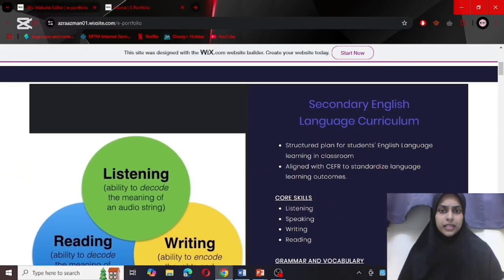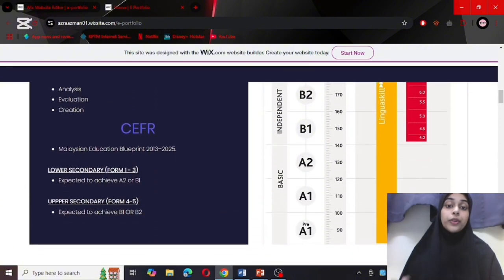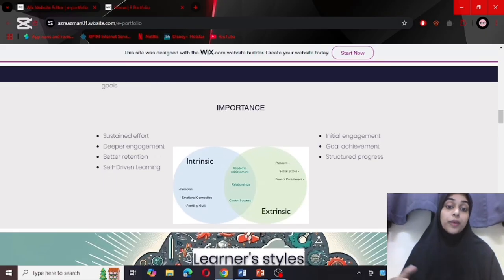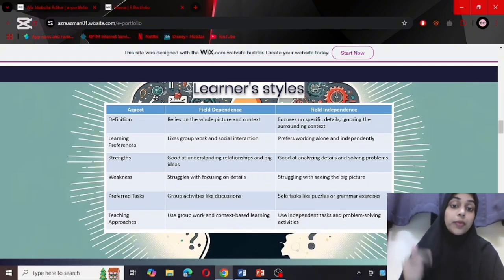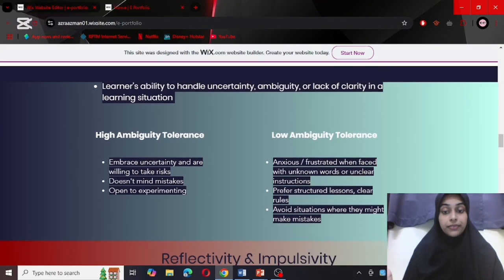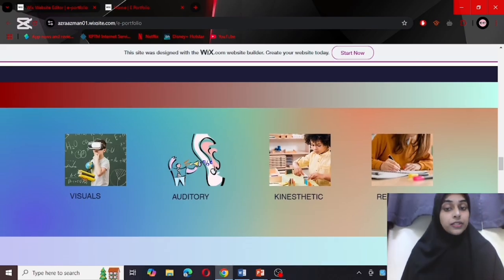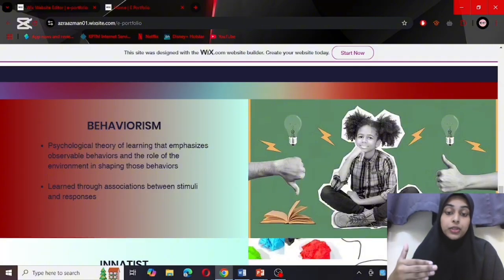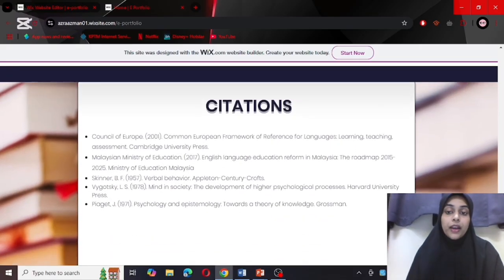BIP 3173 ENGLISH LANGUAGE TEACHING METHODOLOGY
E-PORTFOLIO